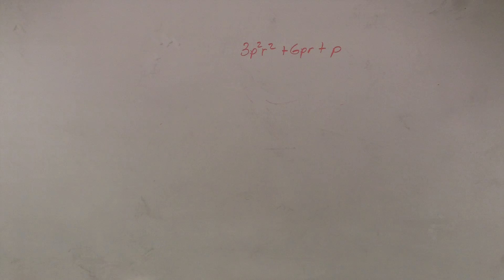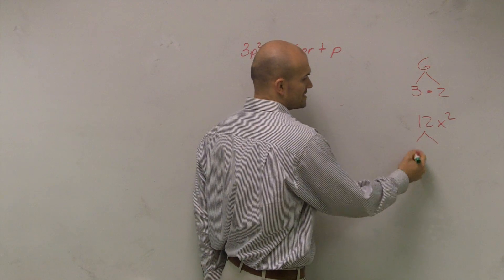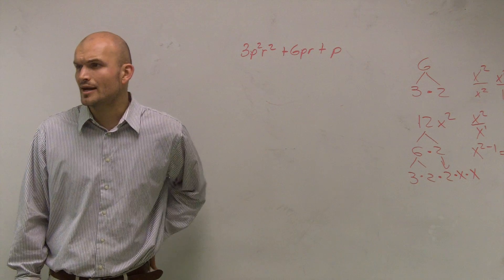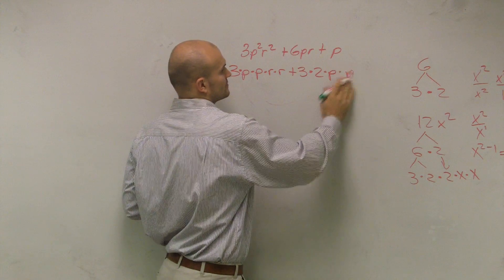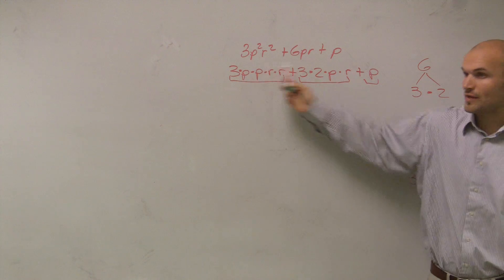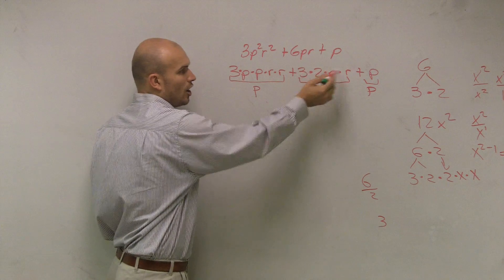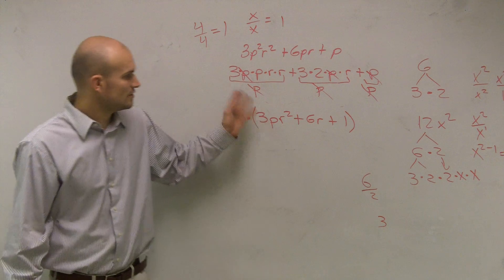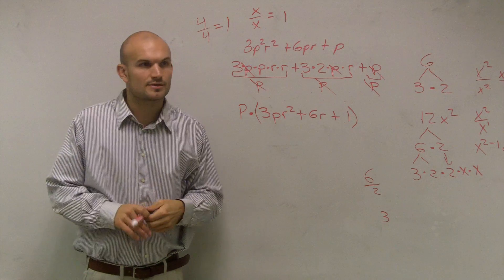Factoring a monomial from a trinomial